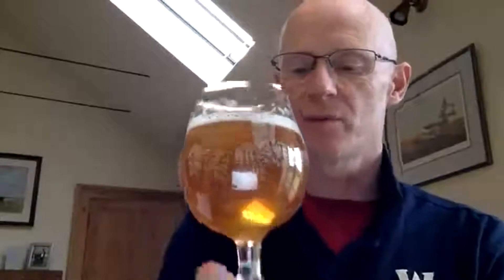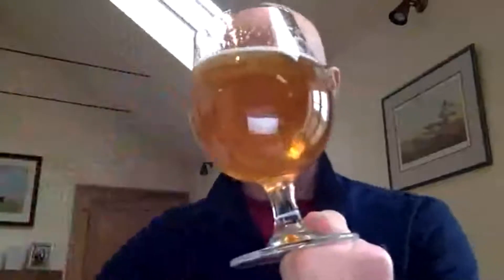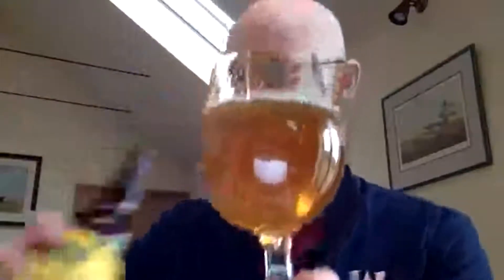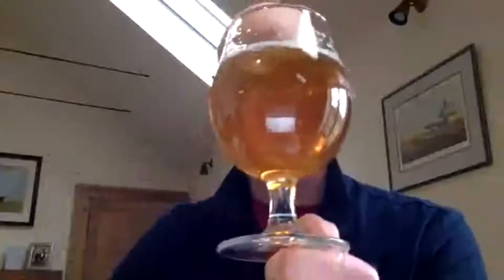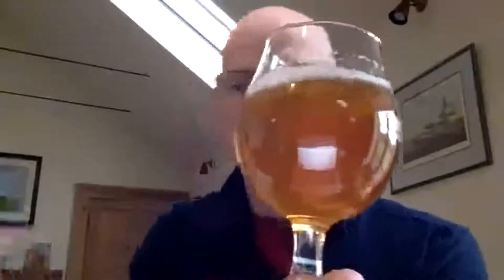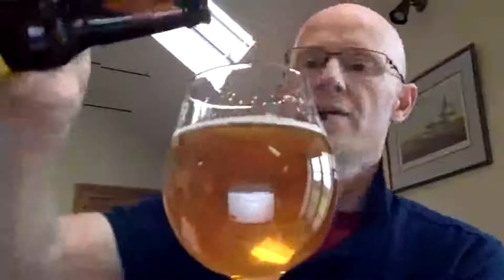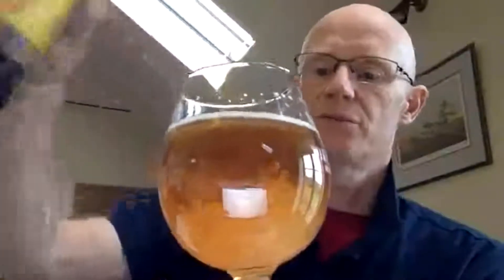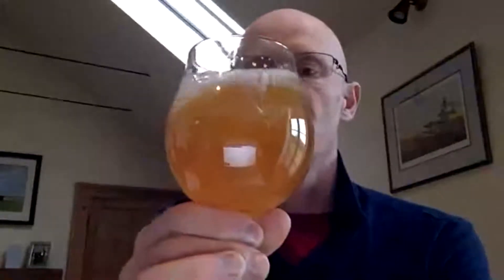Windswept Brewing Co tasting of WEIZEN, a cloudy wheat beer. April 2020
WEIZEN is Windswept Brewing's version of the traditional German wheat beer.  Voted in 2019 as CAMRA's Champion Cask Beer of Scotland, it is made with hefeweizen yeast giving it a very interesting flavour profile.  Nigel, one of the owners of Windswept, hosts this tasting with lots of additional brewing info too! Originally live on Facebook, this is an edited version.